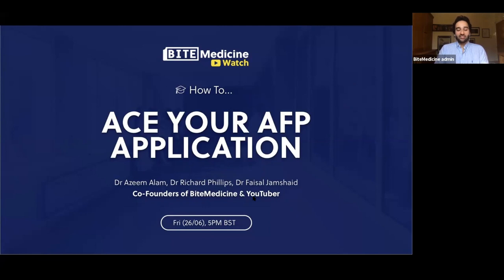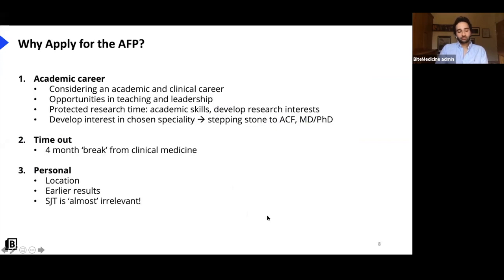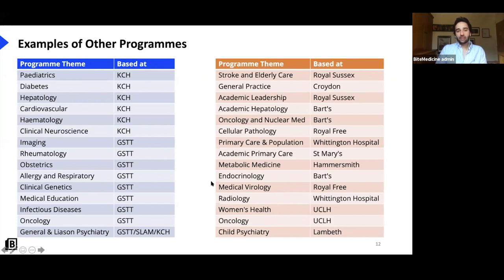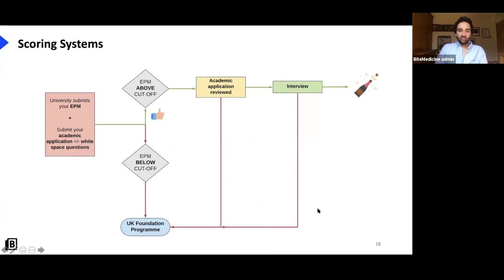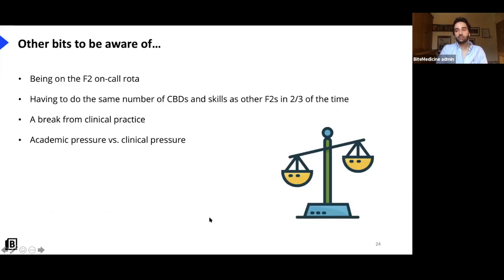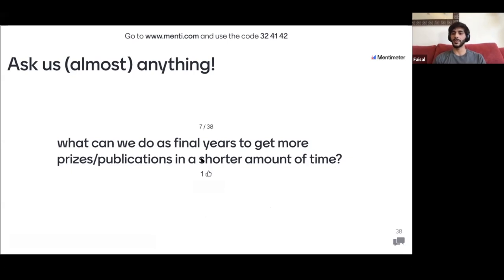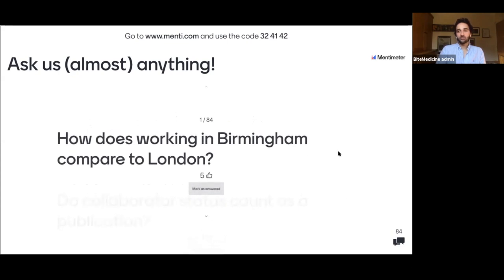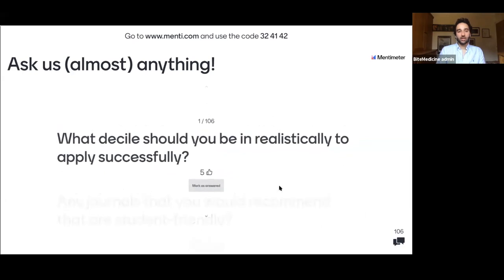How To Ace Your AFP Application (The 'How To...' Series)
This video was recorded on 26/06/2020 via Zoom. This information is not to be used for health advice. See your personal doctor for the correct recommendations.

In this lecture, we provide the top tips to help you get ahead in your AFP application.